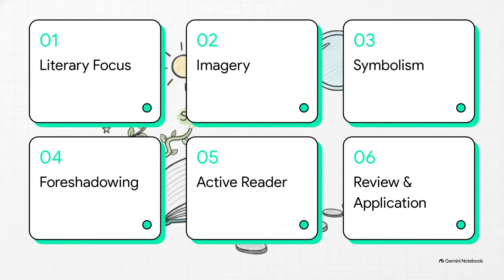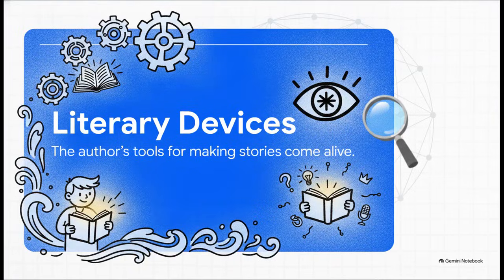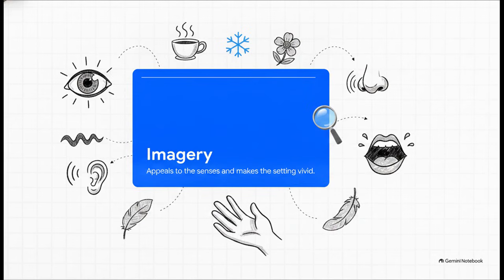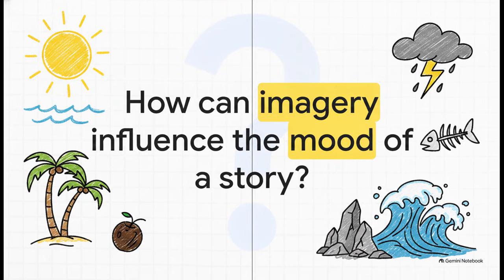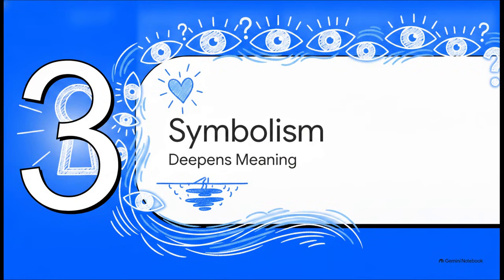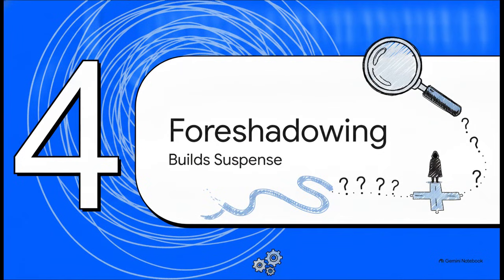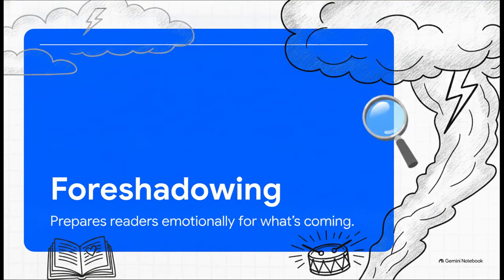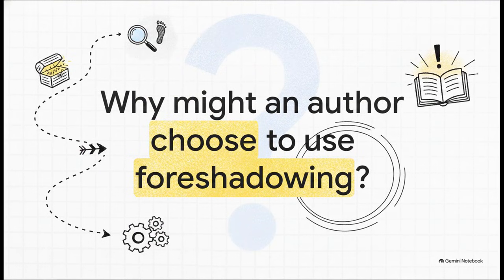Grade 8 English Reading Elective_Week 33 Day 2 | Bible-Based Learning by HeroesMart Academy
Learn Analyzing Literary Devices in this Grade 8 English Reading Elective lesson from HeroesMart Academy. This Bible-based learning video supports students with clear academic instruction, practical application, and biblical morality woven naturally into the lesson.

Unit: Unit 7: Review & Application
Focus: Spiral Review I – Literary Focus
Lesson: Analyzing Literary Devices

Course: Grade 8 English Reading Elective